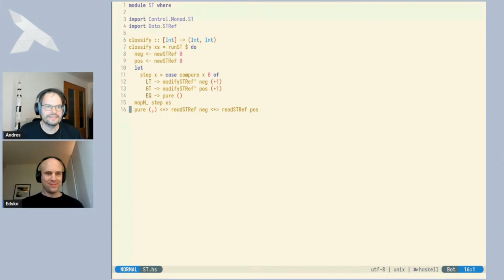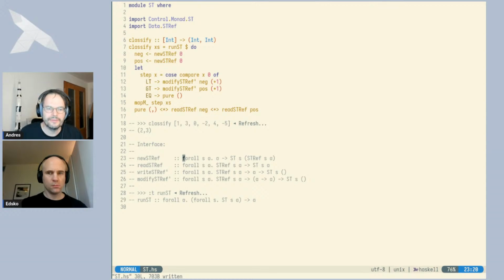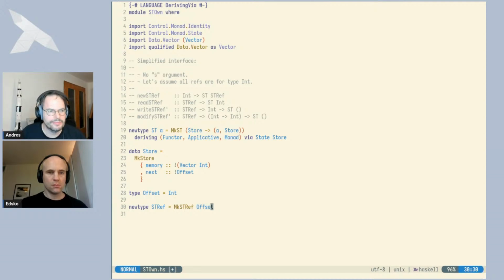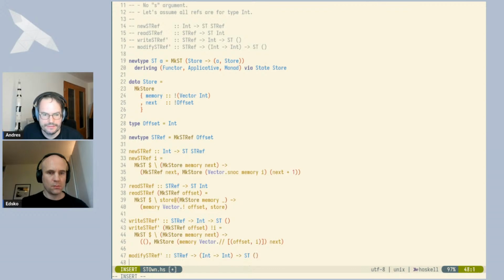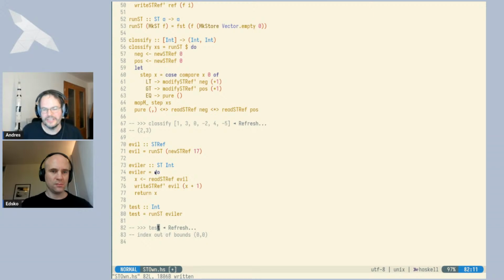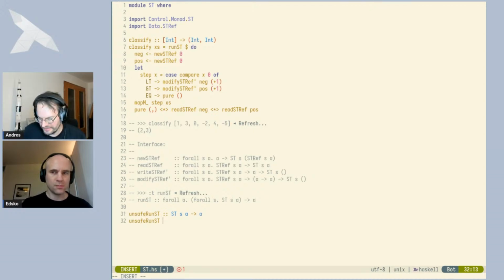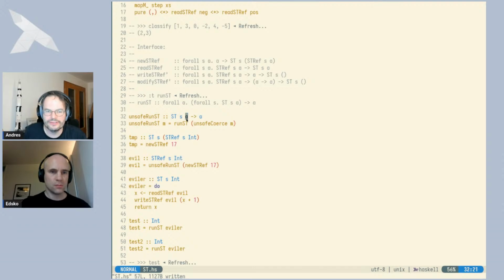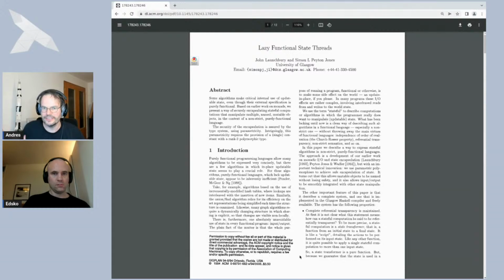The Haskell Unfolder Episode 30: runST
In Haskell, the ST type offers a restricted subset of the IO functionality: it provides mutable variables, but nothing else. The advantage is that we can use mutable storage locally, because unlike IO, ST allows us to escape from its realm via the function runST. However, runST has a so-called rank-2 type. In this episode, we will discuss why this seemingly complicated type is necessary to preserve the safety of the operation.